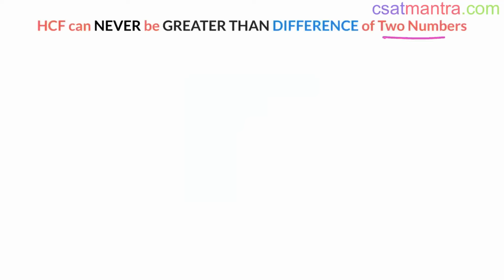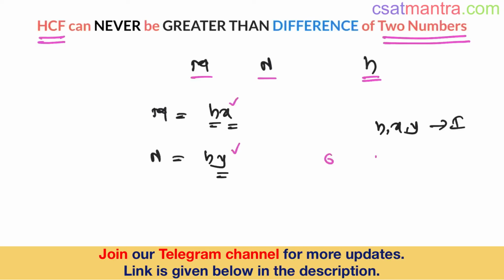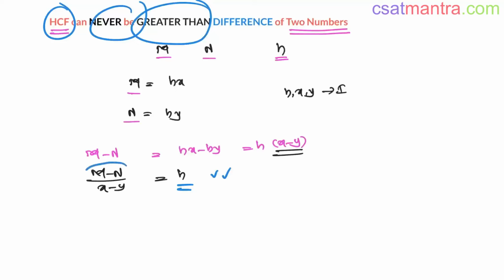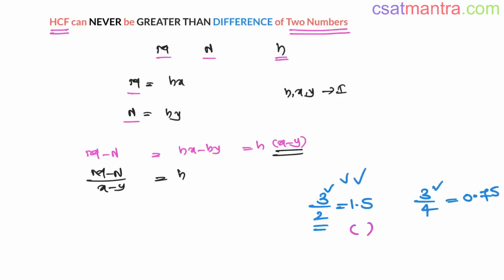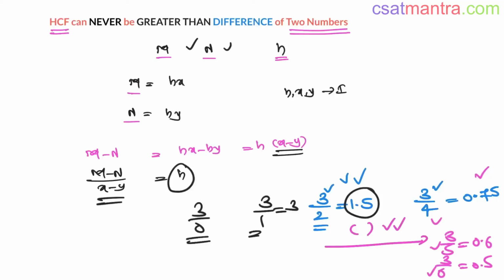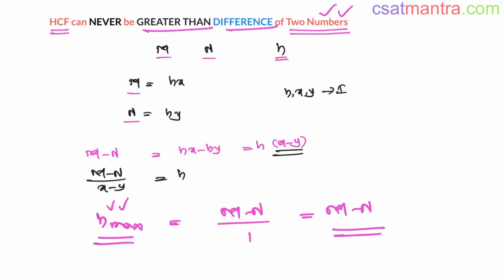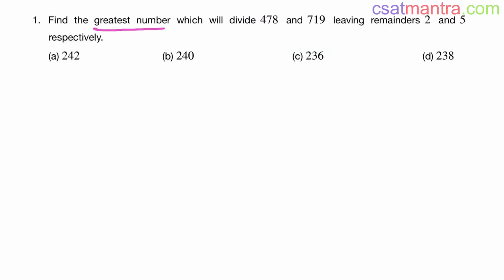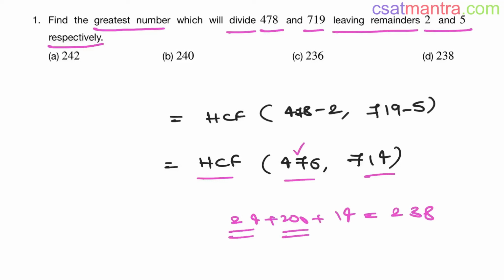Find the greatest number which will divide 478 and 719 leaving remainders 2 and 5 | CSAT MANTRA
CSAT 50-Hour Mastery Program™

Built on 10+ Years of Decoding CSAT Trends.

Master CSAT In Just 50 Hours — From Basics To Brilliance.

Cracked and systematised by an IIT Alumnus into the 50-Hour Mastery Program™, available only at CSAT MANTRA.

🔥 Finish CSAT preparation in 50 Hours — conquer every part with clarity.

✅ 1000+ PYQs solved.

🚀 Score 120+ with proven methods.